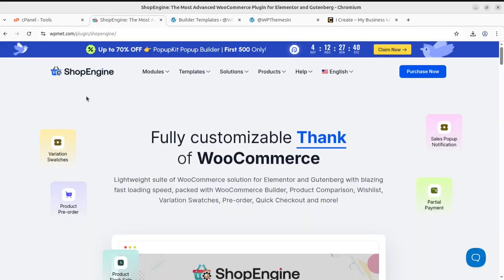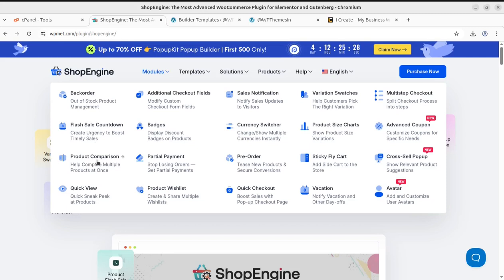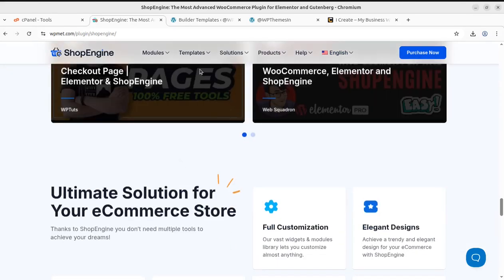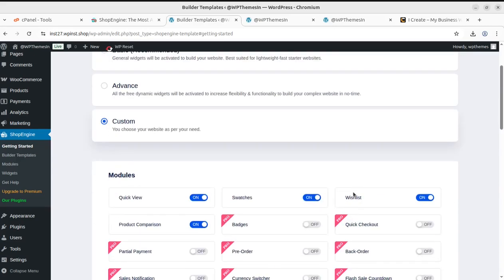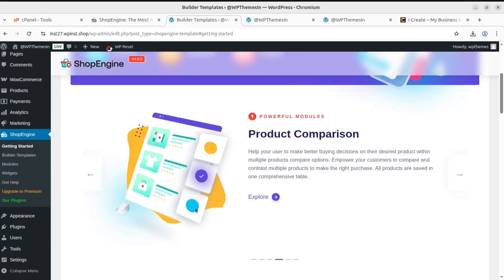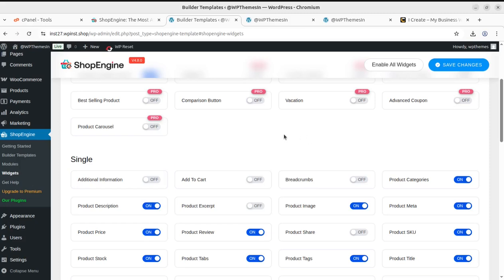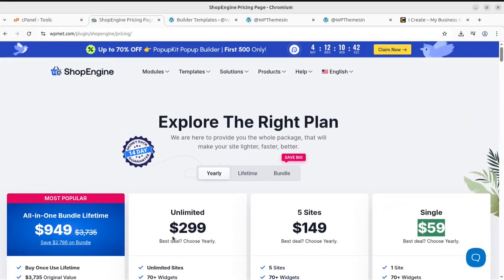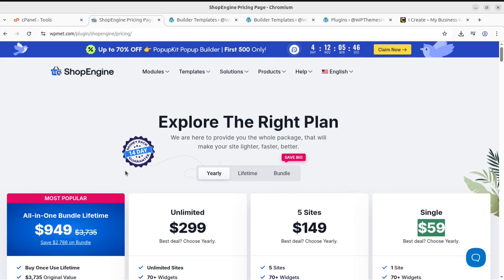A Fully Customizable WooCommerce Solution | Boost Your Online Store with ShopEngine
Looking for the ultimate WooCommerce solution?

This video dives into **ShopEngine**, a lightweight and powerful tool that helps you create a professional, high-converting online store with ease. Whether you use Elementor or Gutenberg, ShopEngine is fully compatible and packed with advanced features to boost your sales.

- **How to use the WooCommerce Builder:** Design custom product pages, archives, and more with a simple drag-and-drop interface—no coding required!
- **Enhance the user experience with features like:**
  - **Variation Swatches:** See how to create beautiful, interactive swatches for colors, sizes, and other product attributes.
  - **Partial Payment:** Discover how offering installment plans can increase your conversion rates.
  - **Pre-Order:** Learn to manage pre-orders for upcoming products and gauge market demand.
  - **Sales Pop-up Notifications:** Understand how to build social proof and create urgency to drive sales.
  - **Flash Sales:** See how to set up time-limited discounts to create a sense of urgency.

**ShopEngine** is a complete solution for anyone looking to take their eCommerce business to the next level. Watch now to see how you can build your dream online store!